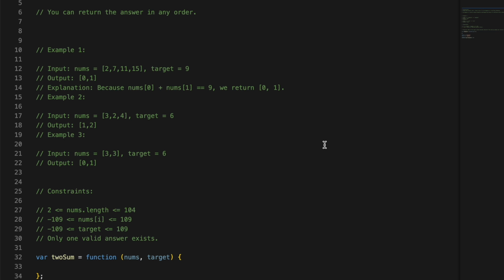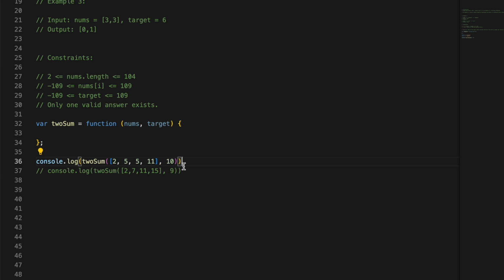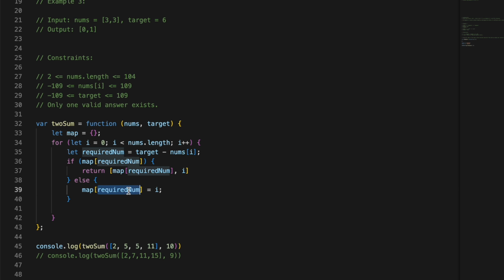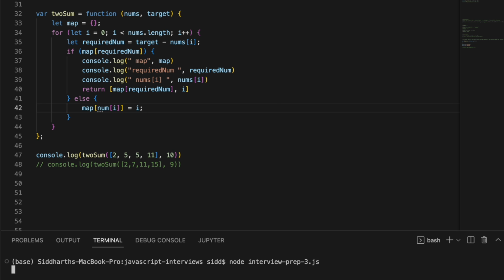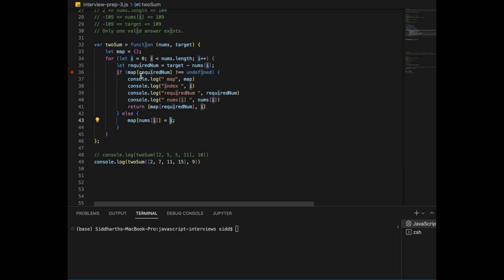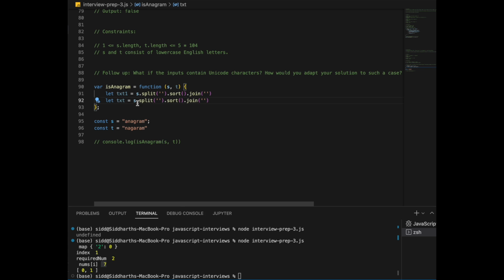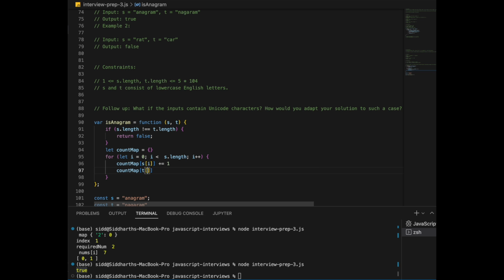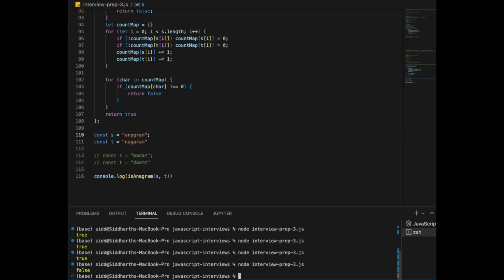Cracking the Frontend Javascript Interview Series | Part 3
This is a continuation of the javascript interview preparation.
It contains two popular question
Q1. Leetcode 1 : Given an array of integers nums and an integer target, return indices of the two numbers such that they add up to target.
Q2. Leetcode 242: isAnagram | Given two strings s and t, return true if t is an anagram of s, and false otherwise.